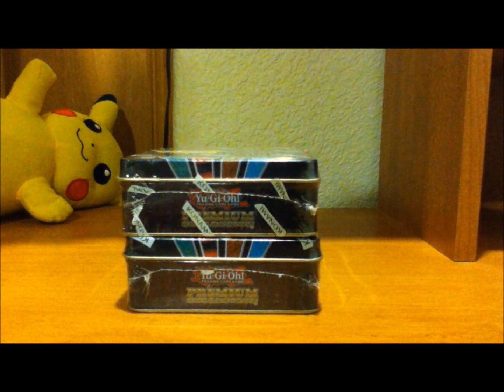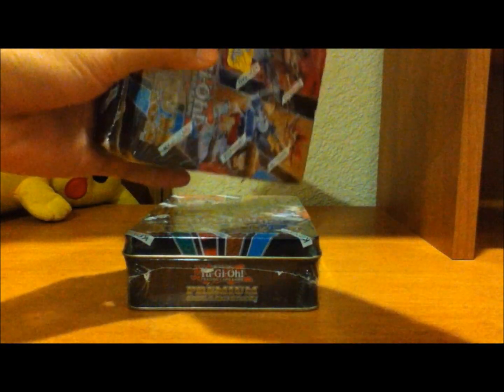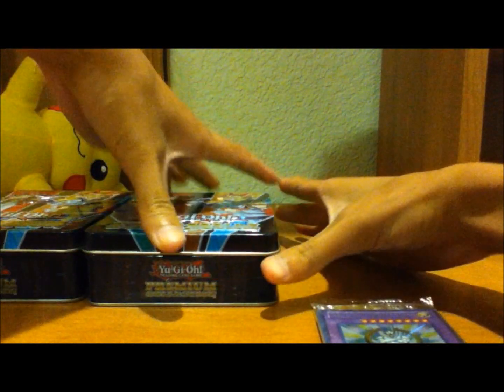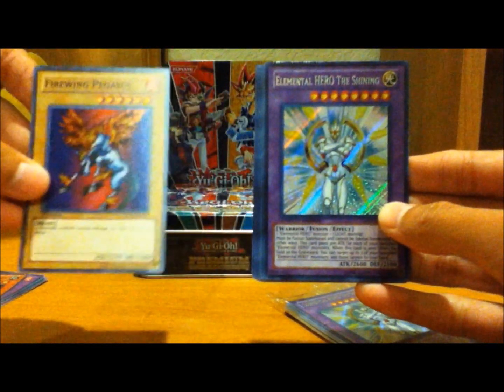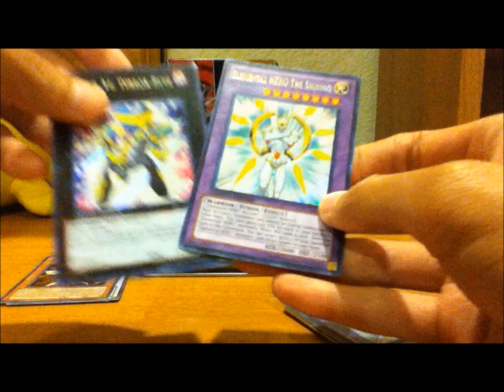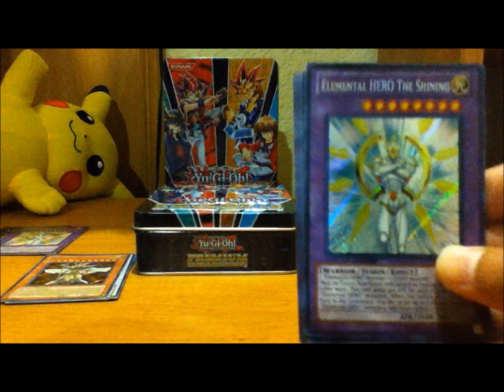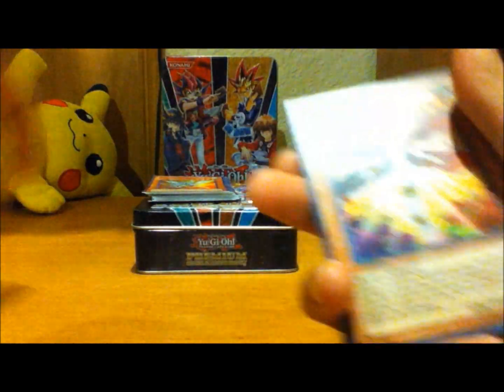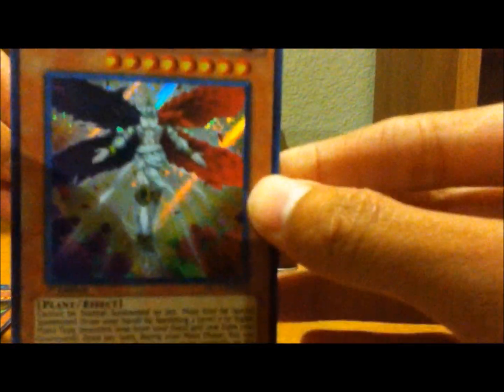Yugioh 2012 Premium Collection Tins Opening x2!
I opened one before but this time I tried to get every card in the set.